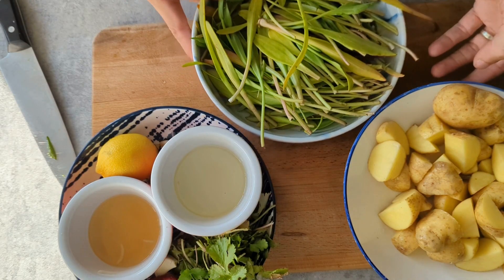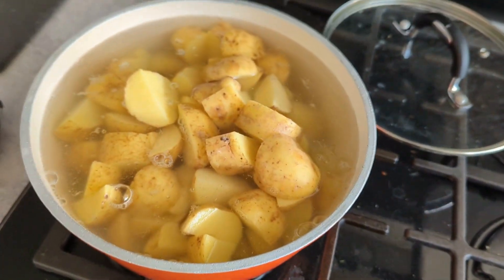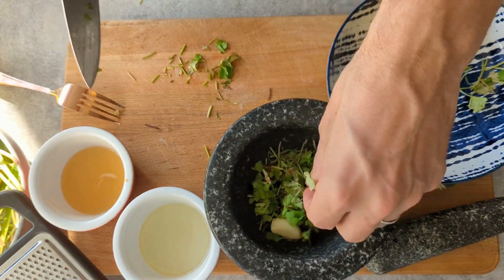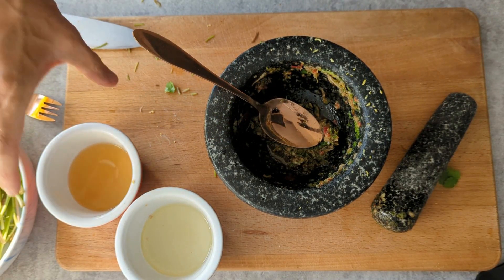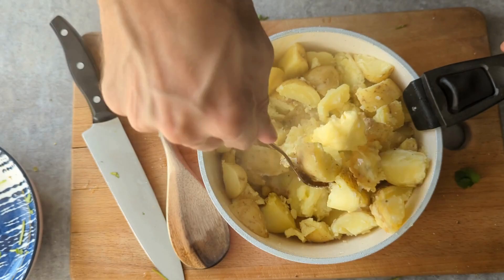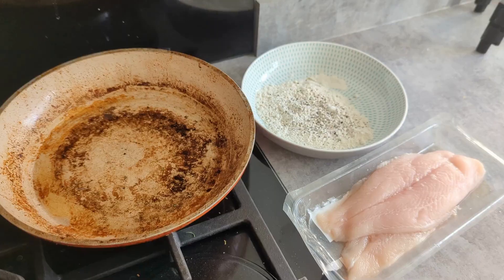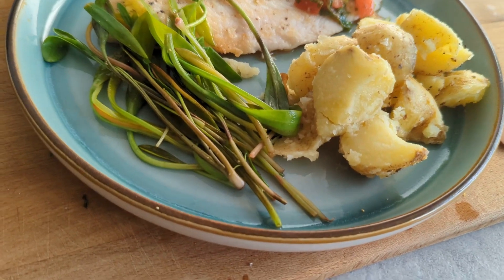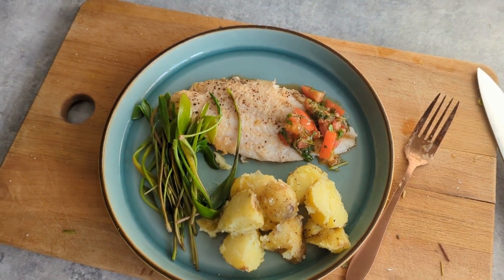Sea Aster with Pan Fried Basa & Crushed Potatoes Recipe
In this video, we will show you how to create a delicious and nutritious meal using sea aster and pan-fried basa.

Coastal foraging is a fascinating way to connect with nature and discover the incredible flavors that can be found along the coast. And sea aster is one of those hidden gems that is definitely worth exploring. With its vibrant green leaves and subtle salty taste, sea aster adds a unique twist to any dish.

In this recipe, we combine the delicate flavor of sea aster with the mild and flaky basa fish. Basa is a popular choice for pan-frying as it cooks quickly and remains tender and juicy. The combination of these two ingredients along with some crushed potatoes creates a dish that is both flavorful and satisfying.

To start, we will guide you through the process of harvesting sea aster, ensuring that you pick the freshest and most vibrant leaves. We will discuss the best locations for foraging and provide tips on how to identify and harvest this wild ingredient responsibly.

Once we have gathered our sea aster, we will move on to preparing the basa fillets. We will share our favorite techniques for seasoning and marinating the fish, ensuring that it absorbs all the delicious flavors.

Finally, we will plate up our pan-fried basa with a generous serving of sea aster & some crushed potatoes, creating a visually stunning and mouthwatering dish.

Whether you are an experienced forager or someone looking to try something new and adventurous, this sea aster and pan-fried basa recipe is a must-try. Join us on this culinary journey and discover the incredible flavors that nature has to offer.

Happy Foraging